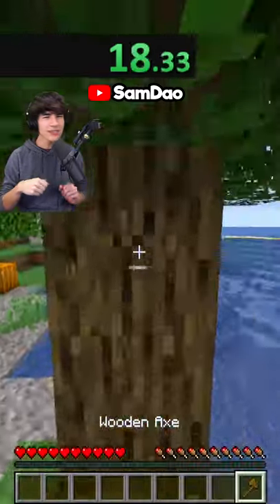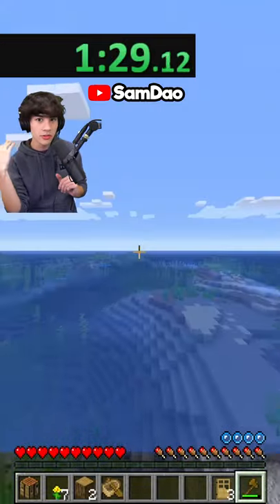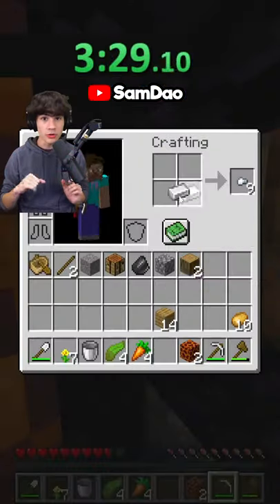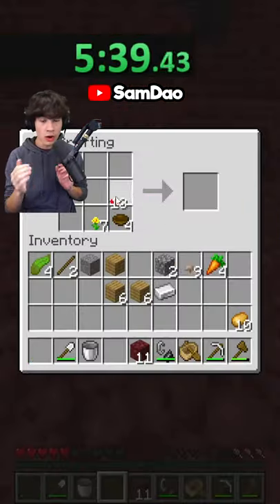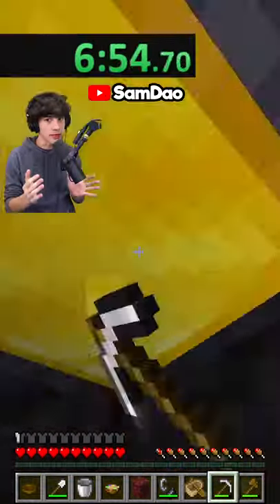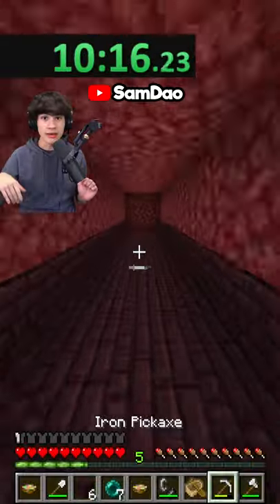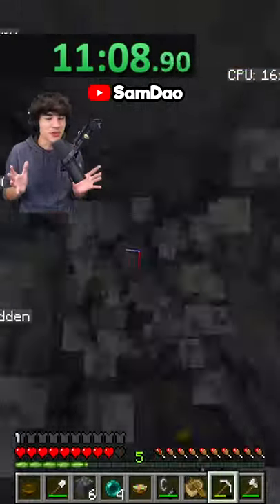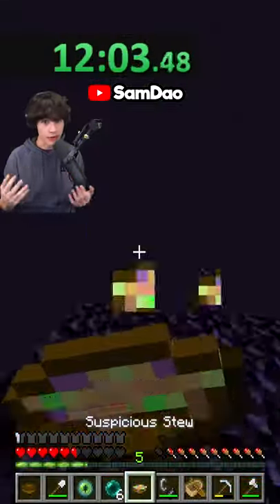Minecraft Speedrun, but the Seed is "Starbucks"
I Tried to Speedrun the Seed Starbucks, and here is how it went. This was a set seed that I practiced a ton of times. Beating Minecraft can be hard, but it isn't as bad when you know the seed.

 -= Socials =-
 -= Stream Schedule =-
 7pm CST Start time usually will stream for around 3 and a half hours on weekdays.
This is a new Minecraft but, 1.14/1.15/1.16 challenge that we have decided to try.